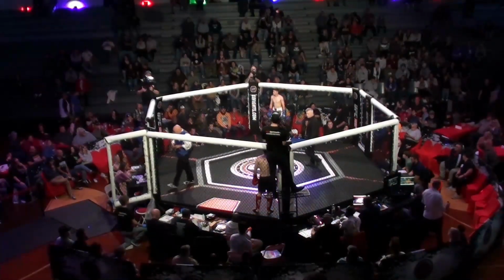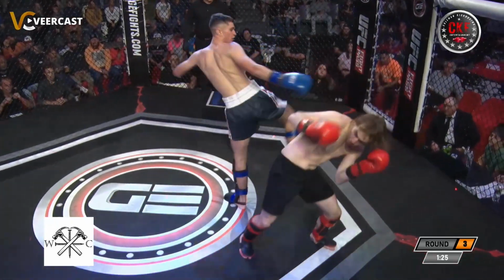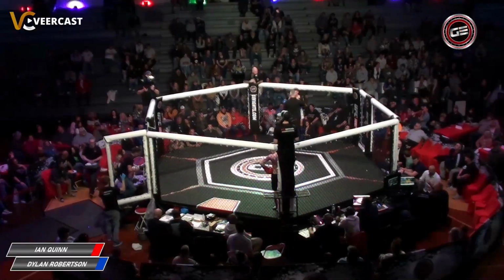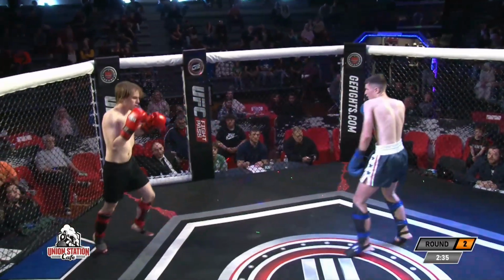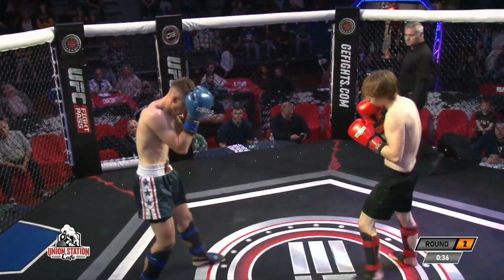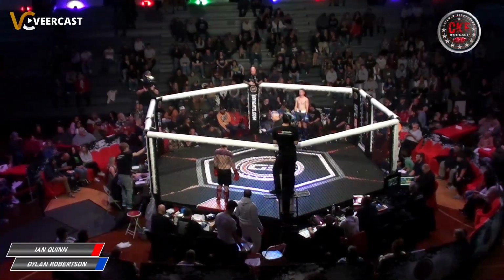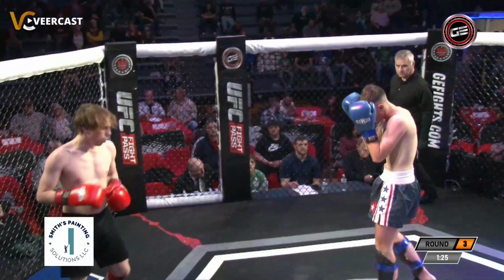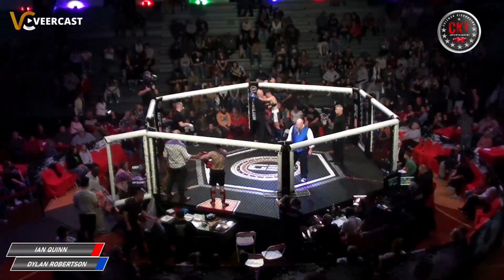CKE: Locked & Loaded - Dylan Robertson vs. Ian Quinn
Coleman Kickboxing Entertainment
CKE: Locked & Loaded
Sullivan, Indiana